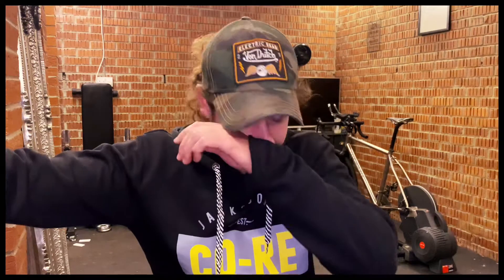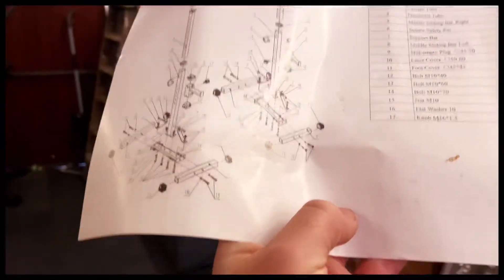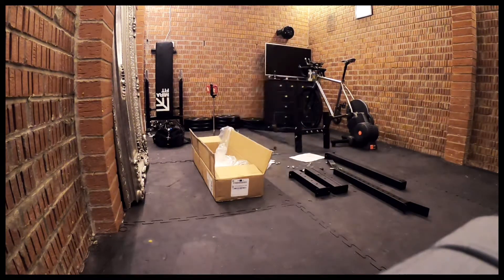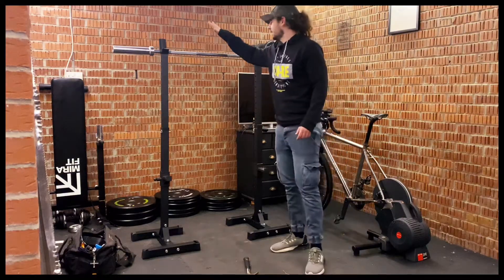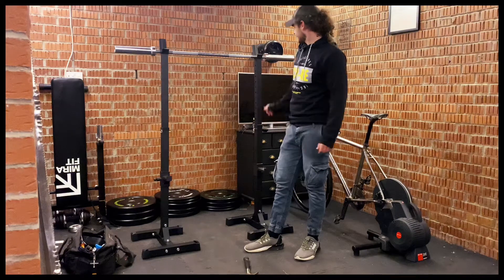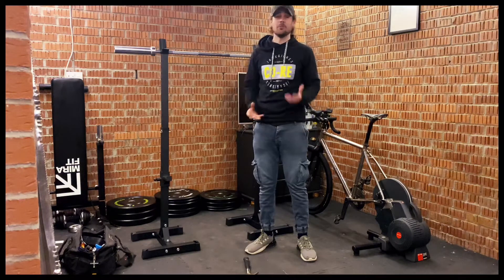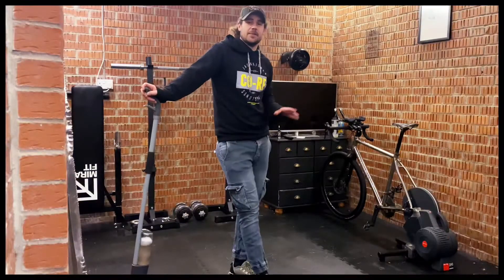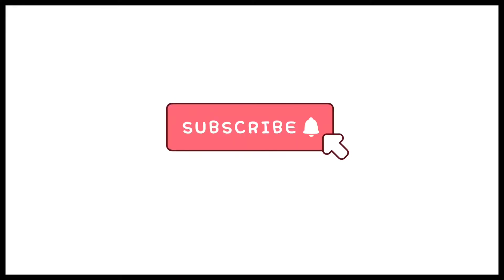My home set up for Cycling Strength and Conditioning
In this video I build stuff and show you my set up for gym work at home!